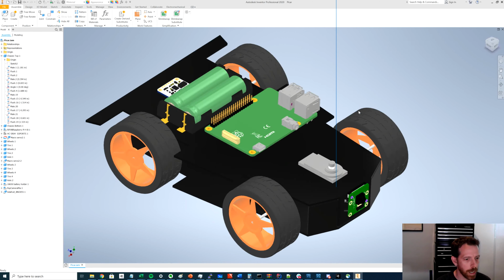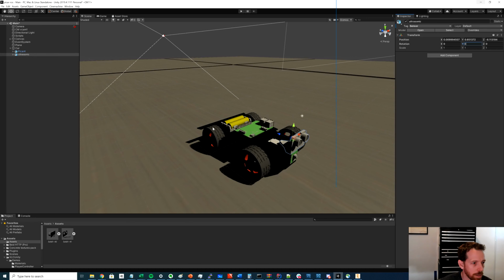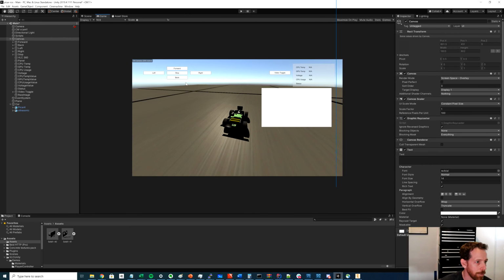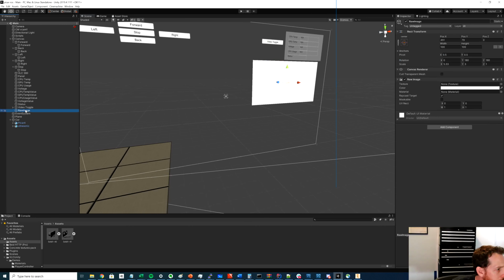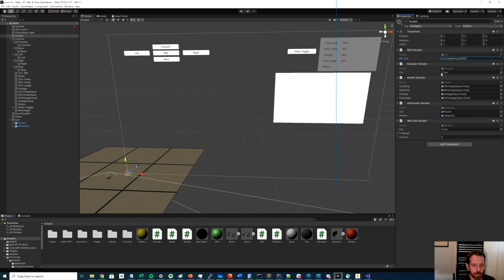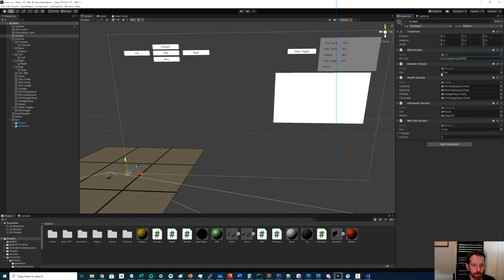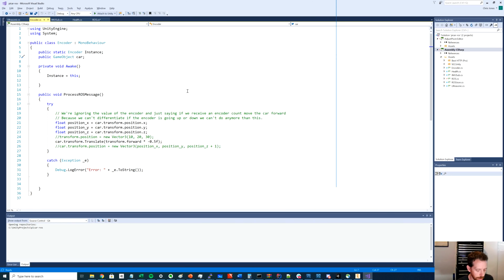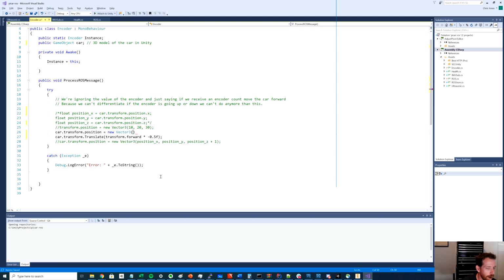PiCar Unity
Walkthrough of creating a 3D model in Inventor of the PiCar and then configuring Unity to connect to ROS to display the data.